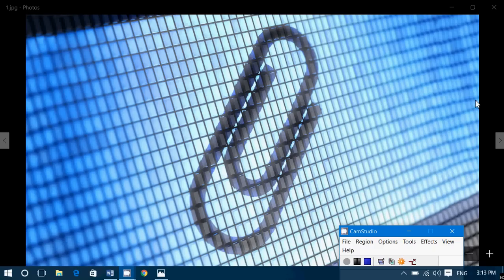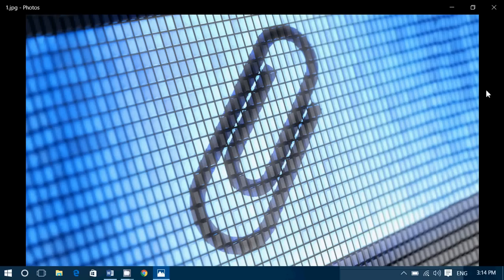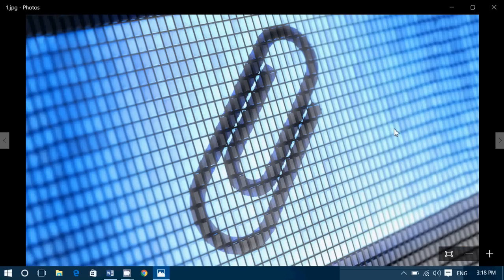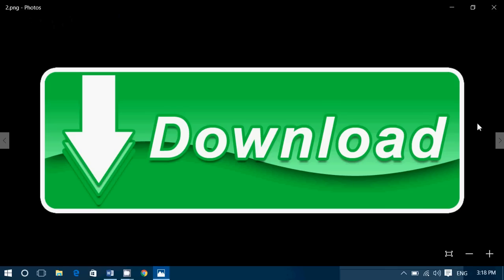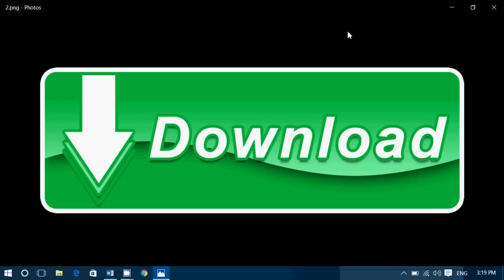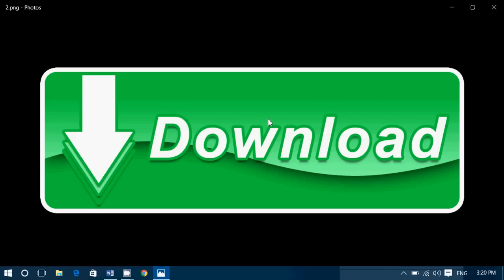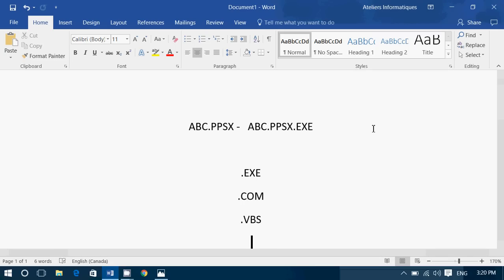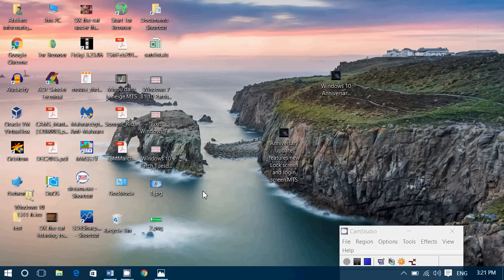Tips and tricks How to stay safe when downloading files from the Internet or Email attachments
A few tips and tricks on how to avoid getting malware or crapware on your PC from Email attachments or Internet Downloads